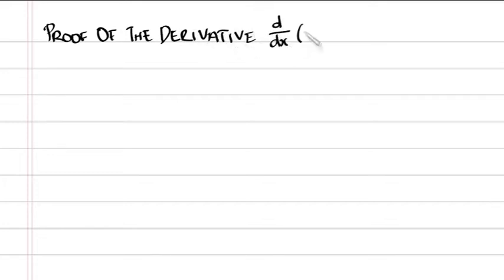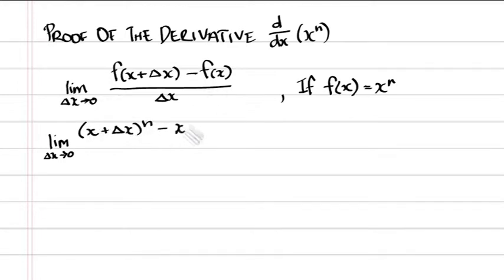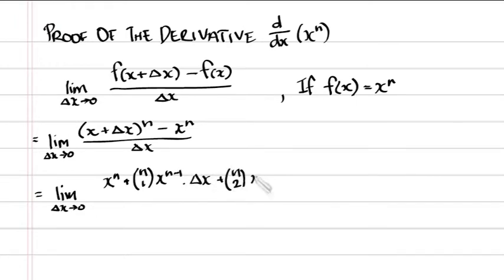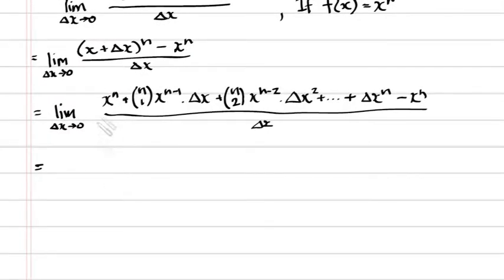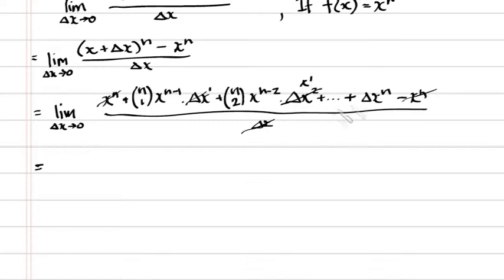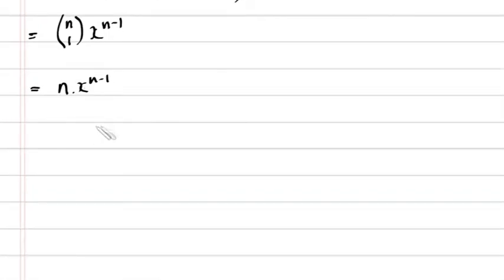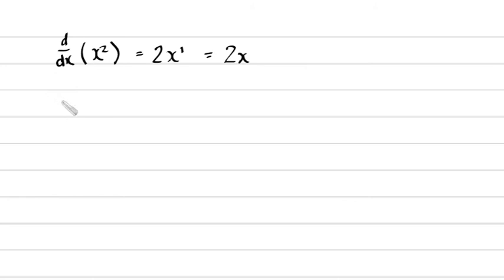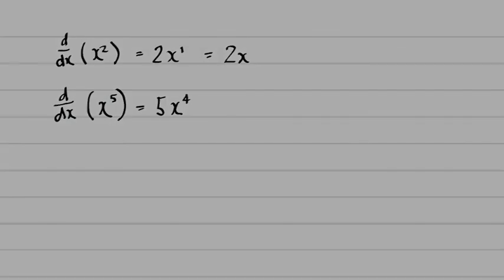Proof of the Derivative of Equations of the Form f(x) = x^n